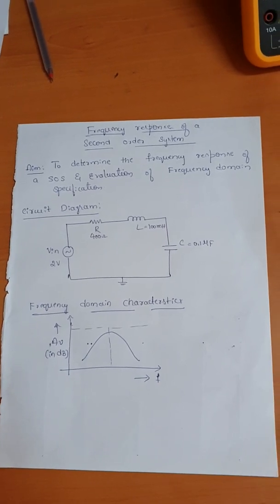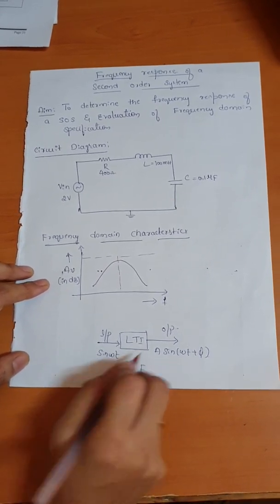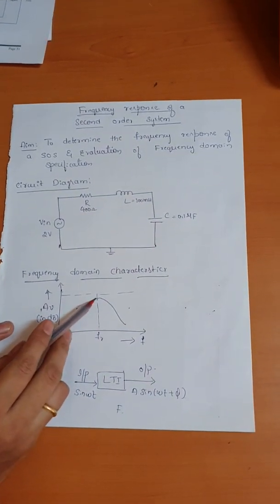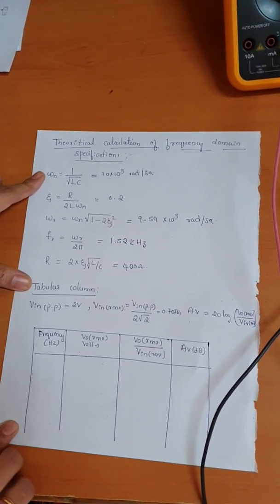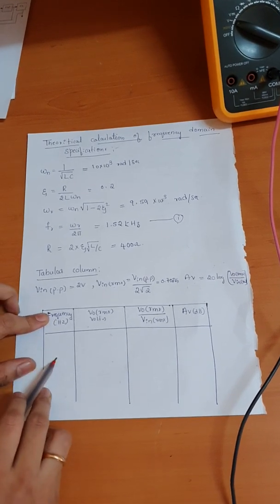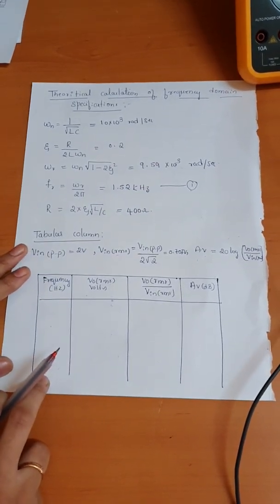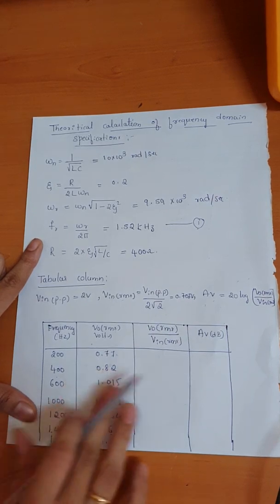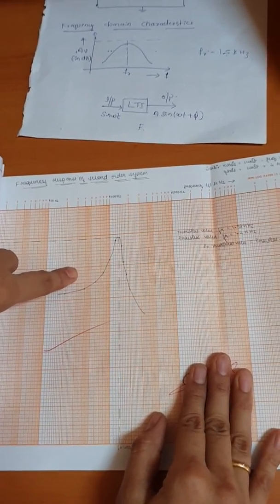Frequency response of a second order system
Control system laboratory